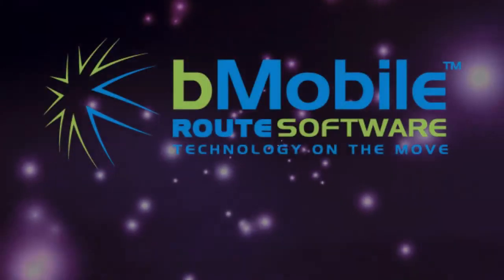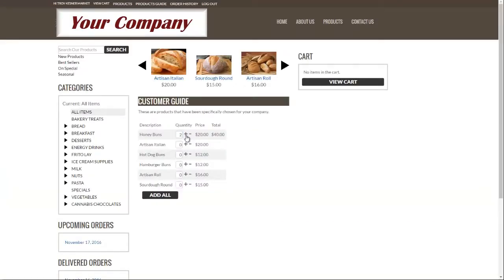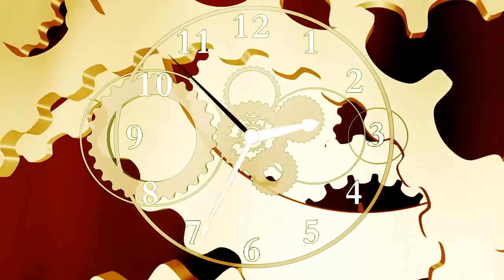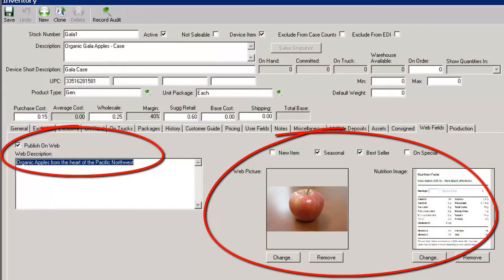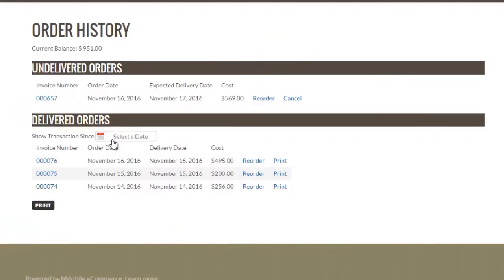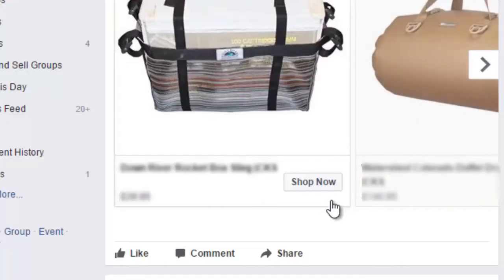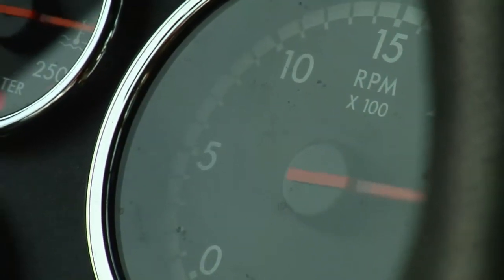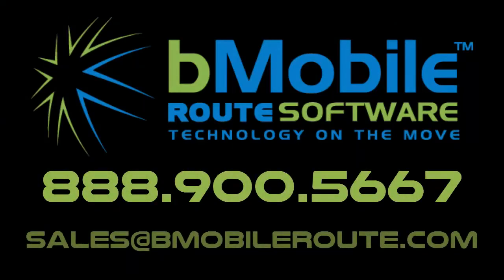B2B Ecommerce from bMobile Route Software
Our newest B2B Solution gives you direct web ordering capability via a custom Ecommerce solution designed specifically for your customers!